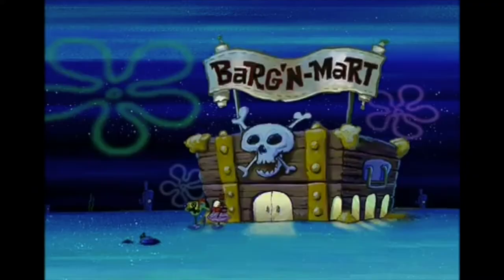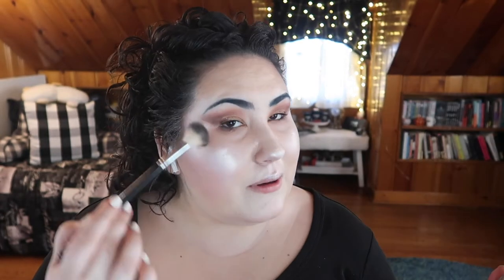✨Putting On EVERY Highlight I Own! 40+ Highlighters! ✨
Ha- this is the silliest video I have ever filmed! But I had so much fun and I hope I was able to make you laugh or brighten your day a little :)

Undertone: Warm/Yellow
Skin Tone: Fair Light
Skin Type: Combination/Dry

♡ SOCIAL MEDIA ♡
❋Pintrest: @Monicaadrianna